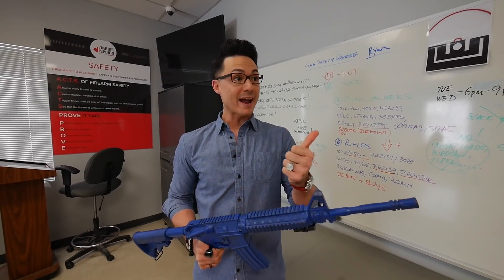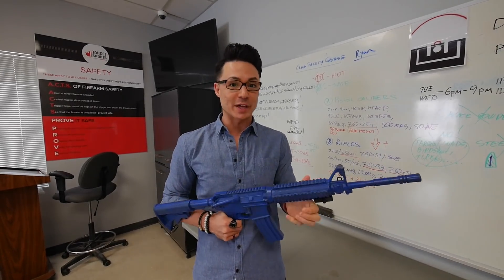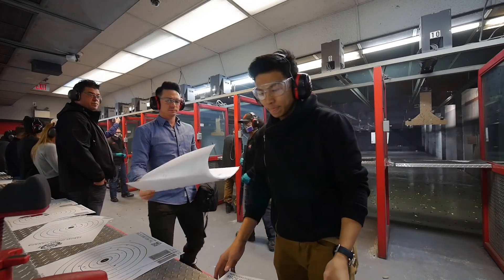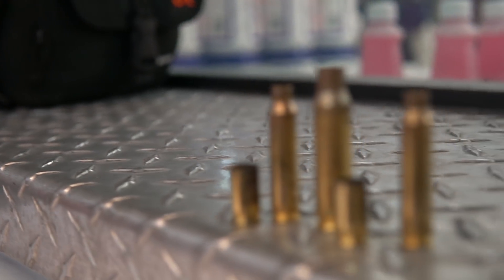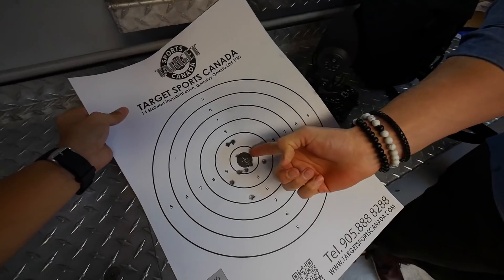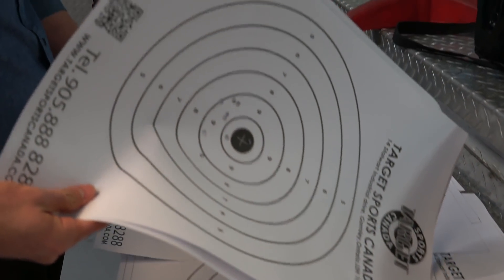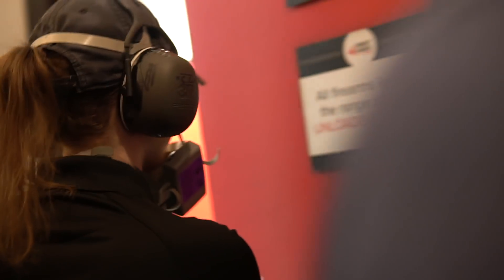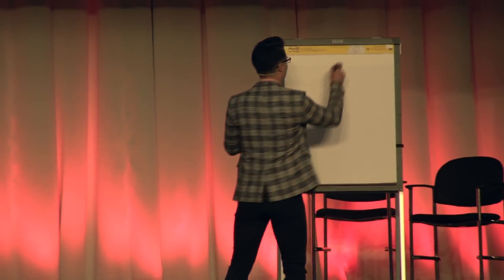How to Target With Facebook Ads - The Targeting Trifecta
In this episode of "Netting Up with Nicholas Kusmich" I'm going to reveal how to target with Facebook ads, using my Targeting Trifecta method.

It's the best and easiest way to get started with targeting and not waste another dollar on ads that just don't work.

Whenever you’re ready, here are the 4 best ways I can help you:

Join the best community of online entrepreneurs to accelerate your business

Spend 2 days LIVE with me to build out your sales process for you